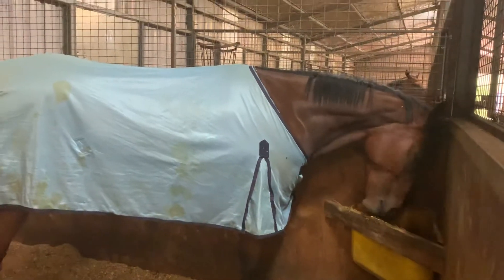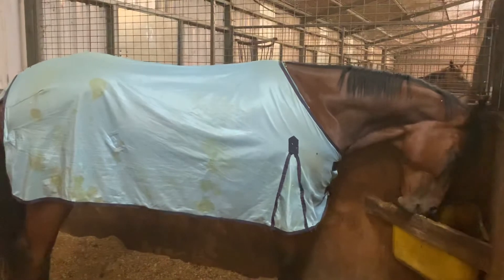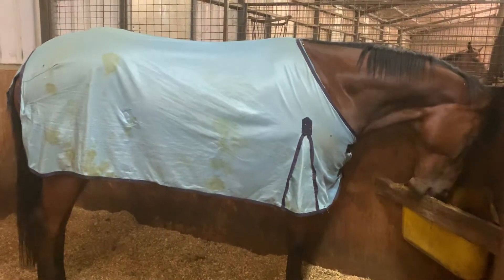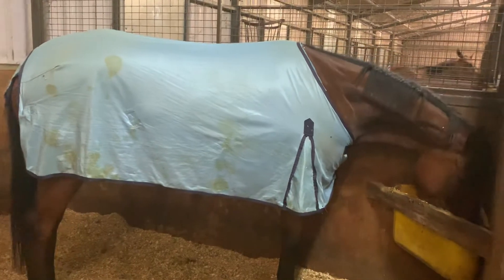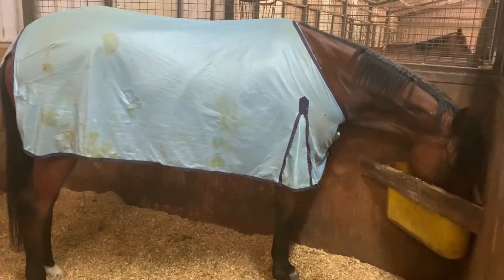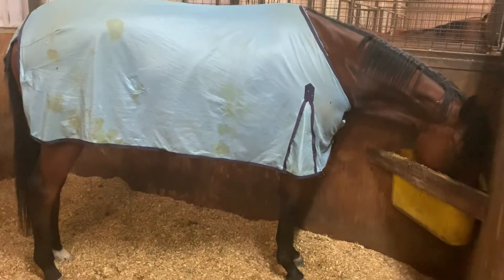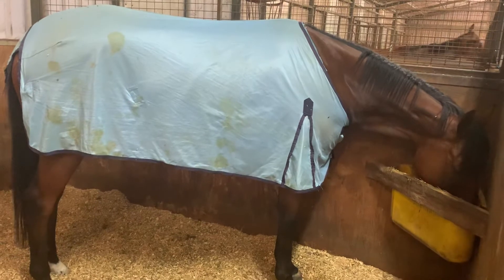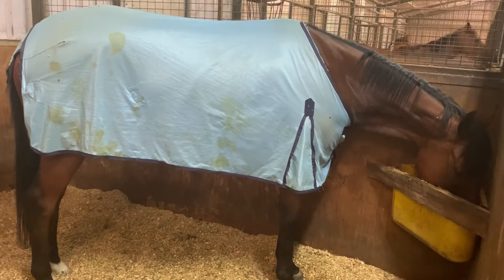HIDDEN CHARM Update 19/2